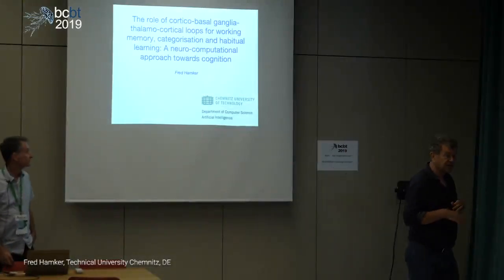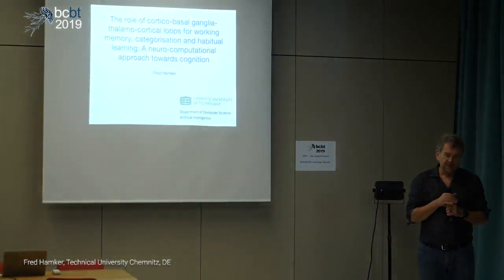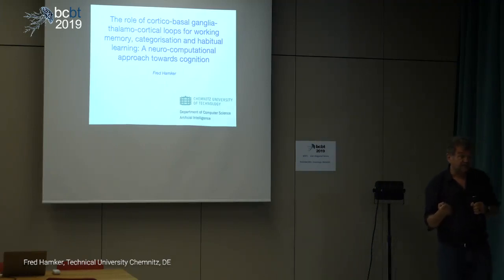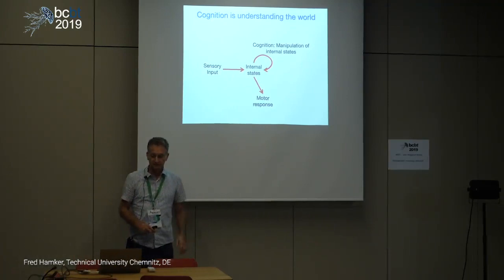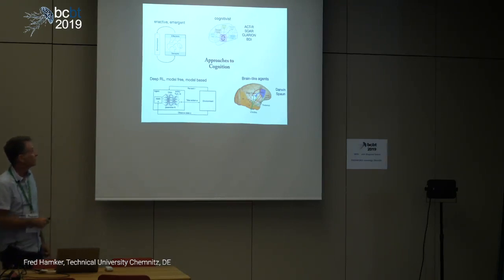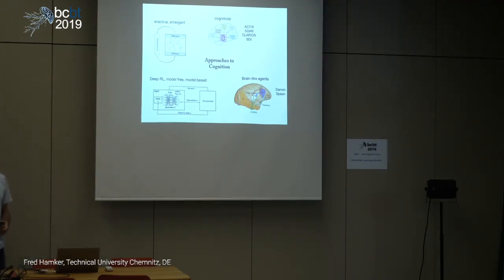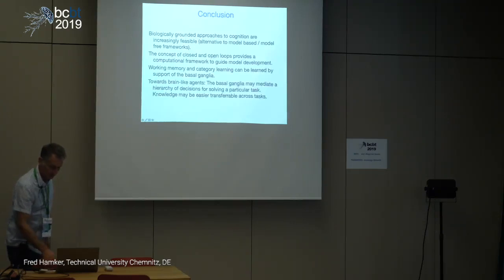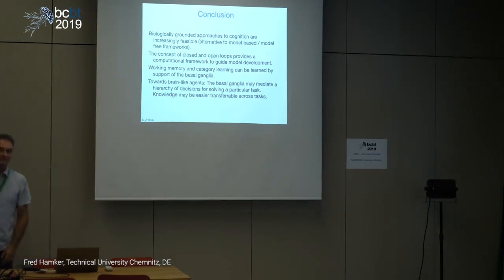Fred Hamker. The role of cortico-basal ganglia-thalamo-cortical loops for working memory...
Barcelona, Cognition, Brain and Technology Summer school 2019

Fred Hamker Technical University Chemnitz, DE

The role of cortico-basal ganglia-thalamo-cortical loops for working memory, categorisation and habitual learning: A neuro-computational approach towards cognition.

The basal ganglia form multiple loops with cortex which are involved in cognitive processes and motor control. I will demonstrate examples of how the basal ganglia may be involved in cognitive processes such as working memory, consciousness, categorisation and habitual learning. Our results support the hypothesis, that the BG trains the PFC to acquire category knowledge. Due to its fast learning the BG can quickly find a good solution and further train the PFC to reach a high generalization performance. Finally, I address multiple cortex – basal ganglia loops and propose that cortex – basal ganglia loops are hierarchically organized. Each loop learns to select an intermediate objective at a different abstraction level, moving from goals in the ventral striatum to motor in the putamen. Habitual learning does not require any arbitration to control between different loops, but is explained by short-cuts between loops – a proposal not suggested before in the literature to explain habitual behavior.